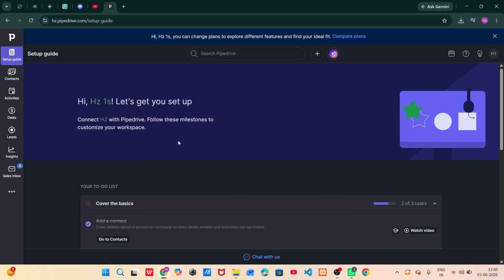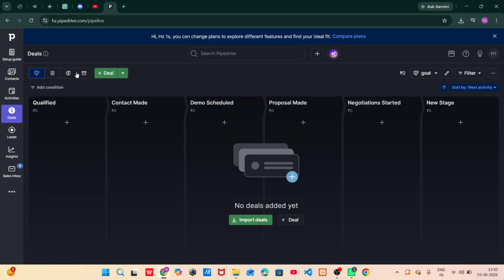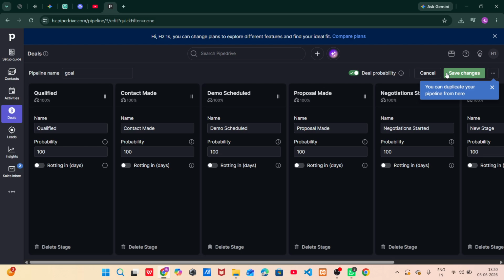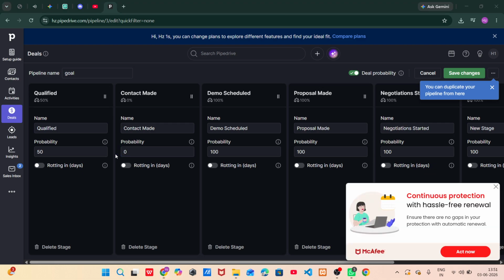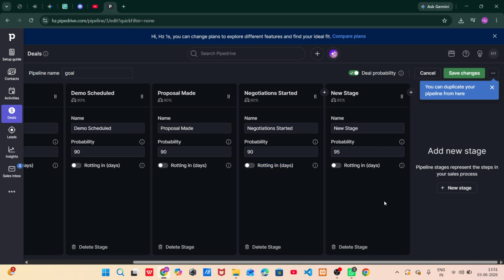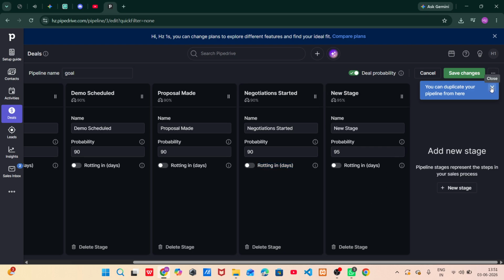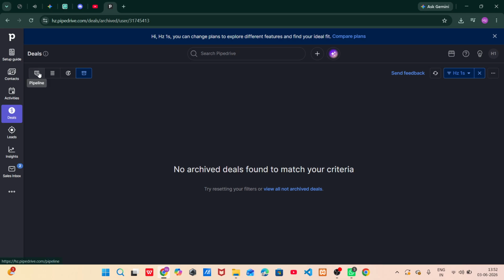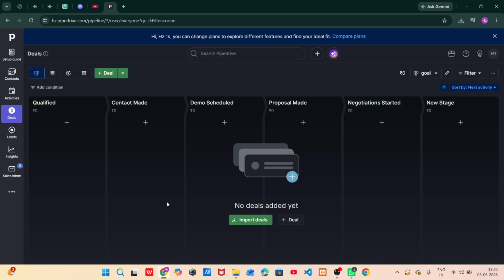How to Change Deal Probability in Pipedrive (Step By Step) (2026 Guide)